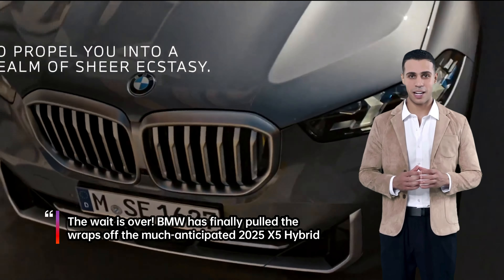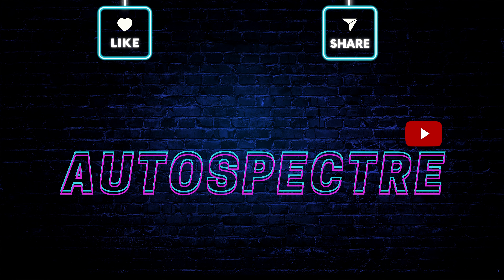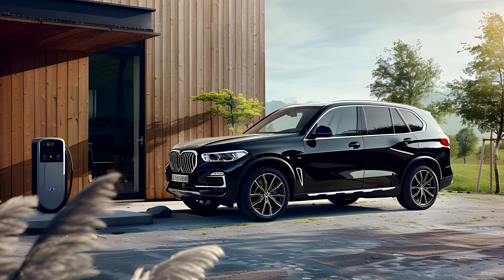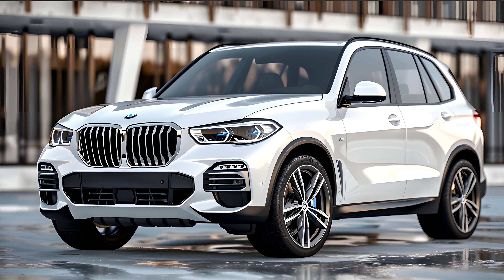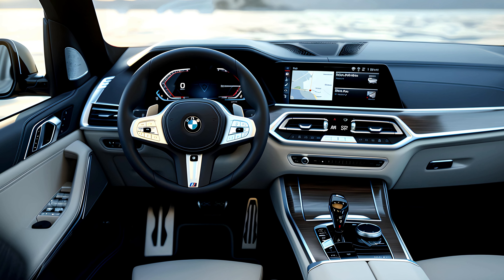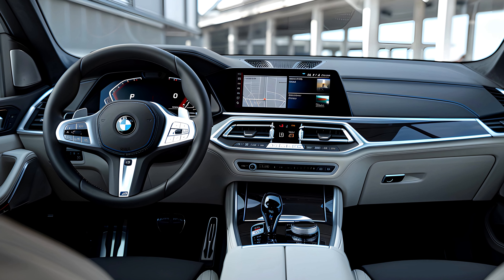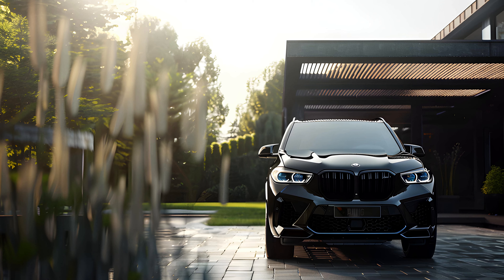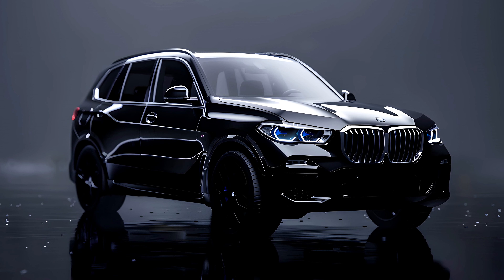2025 BMW X5 Hybrid UNVEILED! Power, Efficiency & Interior Revealed!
The wait is over! BMW has finally pulled the wraps off the much-anticipated 2025 X5 Hybrid. This latest iteration of the popular luxury SUV promises a thrilling combination of power, efficiency, and technological advancements. Let's delve into the details of what makes this hybrid a game-changer.

Power Under the Hood:
The 2025 X5 Hybrid boasts a next-generation plug-in hybrid powertrain.  A potent turbocharged inline-six engine is paired with a powerful electric motor, churning out a combined output of 483 horsepower. This translates to exhilarating acceleration and a driving experience that lives up to BMW's reputation for performance.

Efficiency at its Finest:
The X5 Hybrid isn't just about muscle; it's also a champion of efficiency. With its plug-in capabilities, you can enjoy zero-emission, electric-only driving for shorter commutes. When the battery depletes, the gasoline engine seamlessly takes over, offering impressive fuel economy for longer journeys. While official EPA ratings are not yet available, experts predict significant improvements over previous models.

A Luxurious and Tech-Savvy Interior:
Step inside the 2025 X5 Hybrid, and you're greeted by a haven of luxury and cutting-edge technology. Premium materials and meticulous craftsmanship create a comfortable and sophisticated ambiance. The driver-centric cockpit boasts a digital instrument cluster and a large, high-resolution infotainment screen.  BMW's latest driver assistance systems are also integrated, offering a new level of safety and convenience on the road.

Expected Release and Pricing:
The 2025 X5 Hybrid is expected to hit showrooms sometime in summer 2024 or early 2025. Pricing is expected to start around $67,000 and can reach up to $91,000 depending on the chosen trim level and options.

The Verdict: A compelling blend of power, efficiency, and luxury, the 2025 BMW X5 Hybrid is a strong contender in the luxury SUV market. It caters to drivers who crave both exhilarating performance and eco-conscious driving.